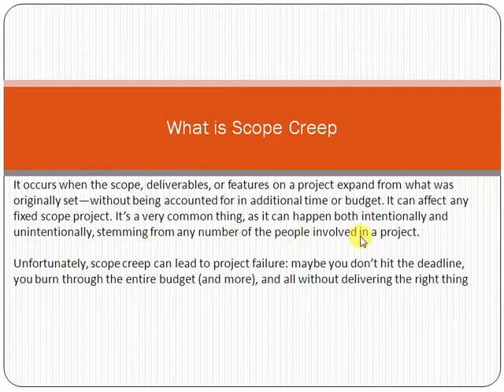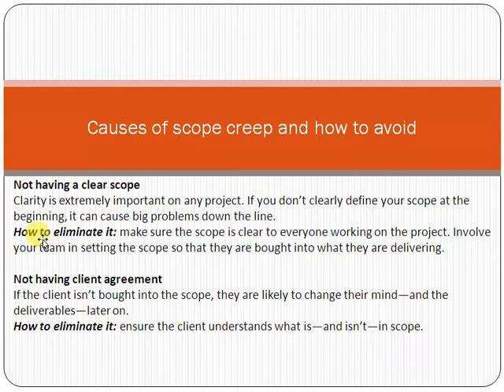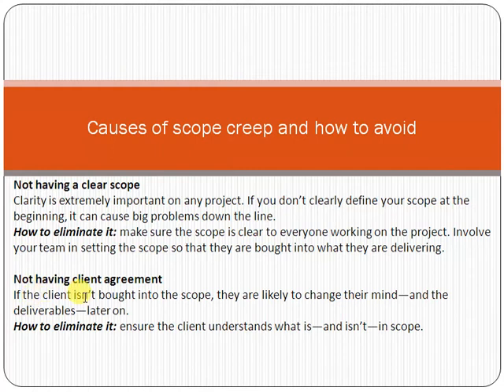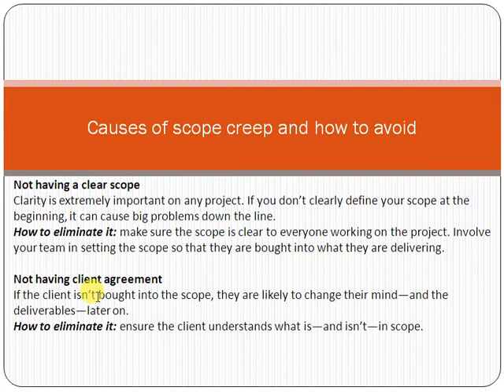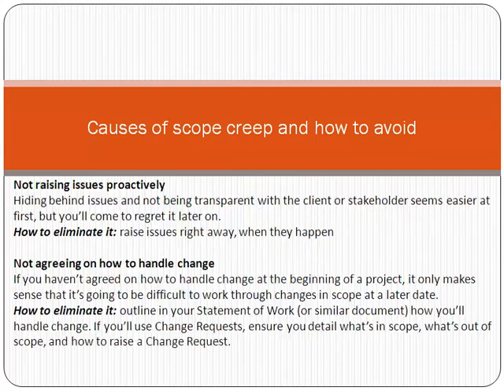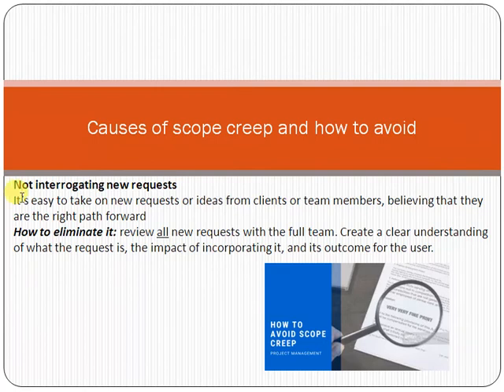How to avoid scope creep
It occurs when the scope, deliverables, or features on a project expand from what was originally set—without being accounted for in additional time or budget. It can affect any fixed scope project. It’s a very common thing, as it can happen both intentionally and unintentionally, stemming from any number of the people involved in a project.

Unfortunately, scope creep can lead to project failure: maybe you don’t hit the deadline, you burn through the entire budget (and more), and all without delivering the right thing